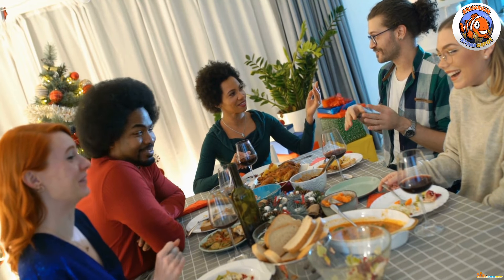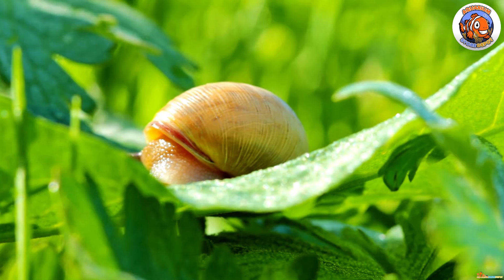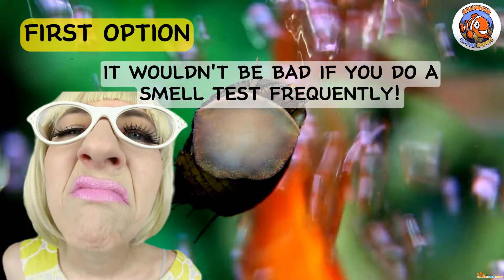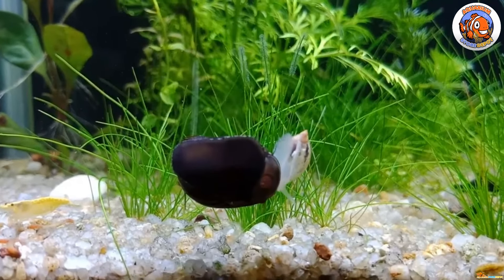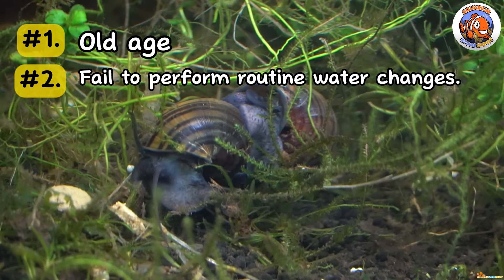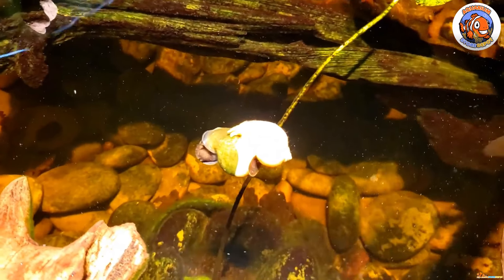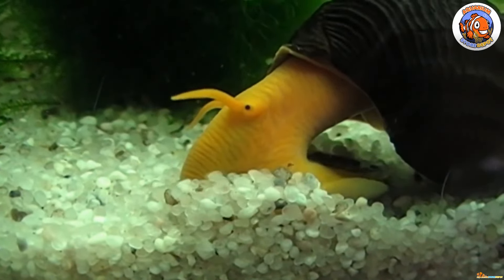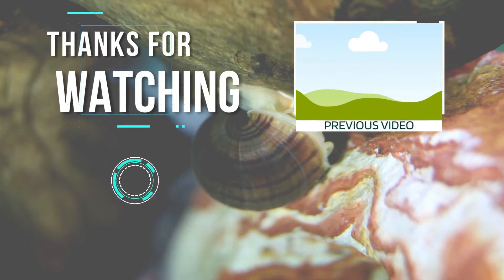How To Tell If A Snail Is Dead (Or Is It Just Sleeping?)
Wondering if your snail is alive? We show you How To Tell If A Snail Is Dead (Or sleeping).  We offer 6 quick ways. Find out before you accidentally toss out your live snail!

Timestamps
00:00 Introduction
01:16 Snail Intro
01:51 Sleeping Or Dead?
02:38 Smell Test
03:07 Examine Snail Body
03:34 Check Snail Trap Door
03:50 Moving Snail
04:13 See If They React
04:27 Doing A Light Test
04:42 Why Snails Die
04:56 Old Age
05:10 Not doing water changes
05:22 Lack Of Food
05:45 Copper
06:00 Wrong Temperature
06:20 Why Snails Float
07:11 What To Do If They Die